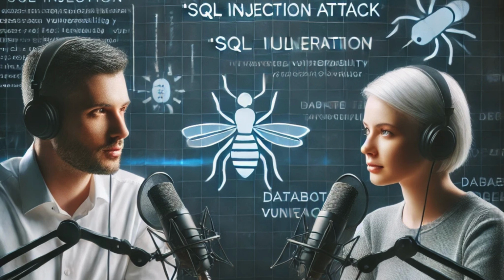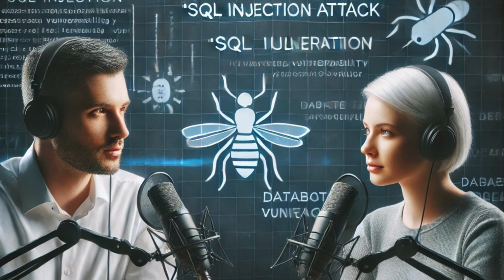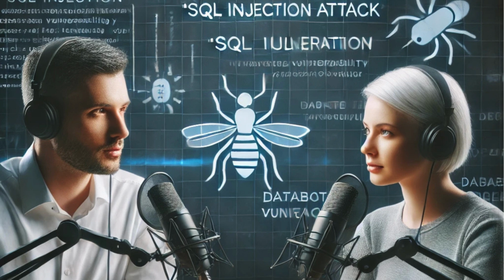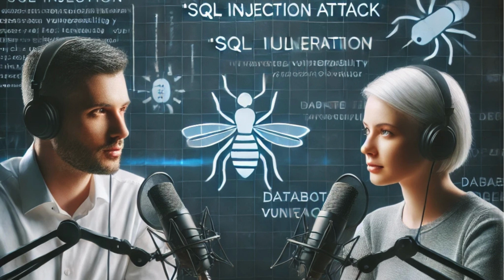Protecting Your Website from SQL Injection Attacks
When it comes to website security, SQL injection attacks are a threat you can’t ignore. These attacks exploit vulnerabilities in a site’s code, allowing attackers to manipulate the database through seemingly harmless user inputs. The consequences? Anything from stolen data to a complete site takeover. But the good news is that with some practical security practices, you can safeguard your site against SQL injection. Let’s look at the steps that will keep your data safe and hackers out.

Understanding the Threat: What is SQL Injection?
SQL injection is a technique where hackers insert malicious SQL code into input fields, like login boxes or search bars, to access or manipulate the database. If the website doesn’t filter or validate the input properly, the database can interpret these inputs as commands, potentially allowing hackers to view, modify, or delete data. SQL injection attacks are common because they target the very foundation of most websites: the database. And with just a few lines of code, attackers can access sensitive data like usernames, passwords, or even credit card details.

Imagine a website’s database as a safe holding your most precious data. An SQL injection attack is like a thief finding a loophole in your safe’s lock mechanism. If that loophole isn’t addressed, anyone can exploit it to get inside.

1. Validate and Sanitize User Inputs
The first rule of defense against SQL injection is simple: never trust user input. Whenever you collect information—whether it’s from a search bar, login box, or form—ensure it meets strict requirements. For example, phone numbers should only contain digits, and email fields should follow a specific pattern. By setting clear rules for each field, you reduce the risk of harmful data slipping through.

Sanitization goes a step further by removing potentially harmful characters from the input. For example, characters like single quotes (') and semicolons (;) are often used in SQL injection attacks, so sanitizing inputs ensures they can’t be used in malicious ways. By implementing validation and sanitization, you’re putting up the first barrier against attackers.

2. Use Parameterized Queries or Prepared Statements
Parameterized queries and prepared statements prevent SQL injection by separating data from the SQL commands. Instead of inserting user input directly into the query, you define placeholders where the user data will go. This way, the database knows to treat any input as data, not a command.

For example, if a user enters a name in a login form, a parameterized query will ensure the input is processed as a name rather than a potential SQL command. Most major programming languages and database libraries support parameterized queries, making them a quick and easy defense against SQL injection. By implementing this technique, you’re ensuring your database only listens to commands you explicitly give it.

3. Limit Database Permissions
One of the most effective ways to limit damage from an SQL injection attack is by setting strict database permissions. Only grant your website the access it absolutely needs to perform its functions. If a user role only requires read access to the database, avoid giving it permission to write, update, or delete data. This way, even if an attacker finds a way in, their actions will be restricted.

This principle of “least privilege” is a fundamental security practice that limits the potential damage from SQL injection. When permissions are properly configured, you can reduce the risk of unauthorized actions that could compromise your data.

4. Employ a Web Application Firewall (WAF)
A Web Application Firewall, or WAF, acts as a shield between your website and incoming traffic, monitoring and filtering out potential threats. Many WAFs have built-in protections against SQL injection, identifying and blocking suspicious activity before it reaches your database. Think of a WAF as an extra line of defense—it can catch SQL injection attempts that your code might miss.

Whether you run a small site or a large web application, a WAF adds an extra layer of security to prevent malicious commands from slipping through. WAFs come in different forms, from cloud-based services to on-premises appliances, so you can find an option that fits your needs and budget.

5. Regularly Update and Patch Your Software
Hackers are always finding new vulnerabilities, so keeping your software, frameworks, and database systems updated is essential. Most SQL injection attacks target known vulnerabilities, which means an outdated system is an open invitation for hackers. Regularly updating your software ensures that you’re protected against the latest security threats.